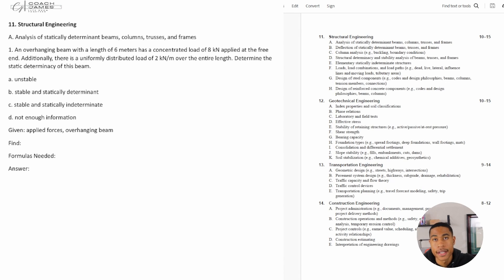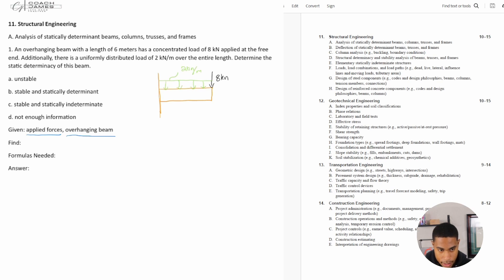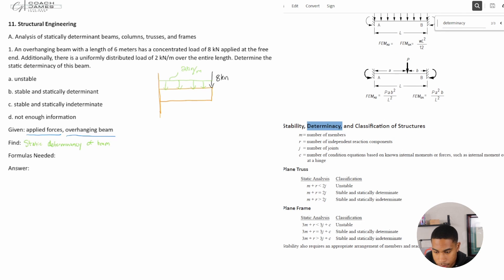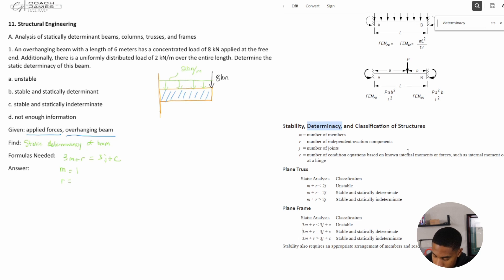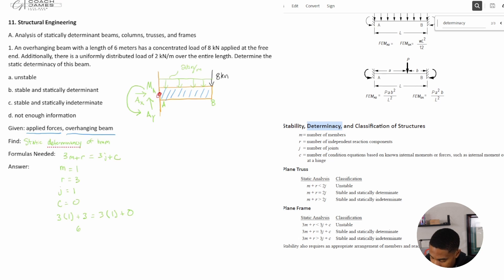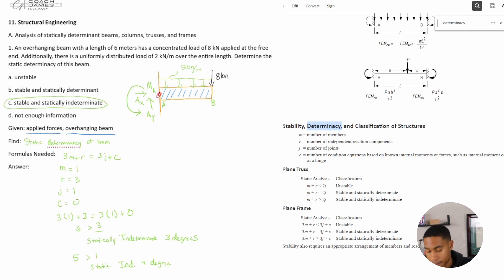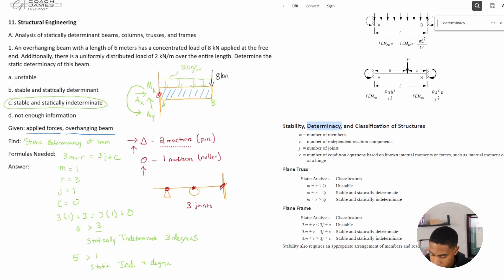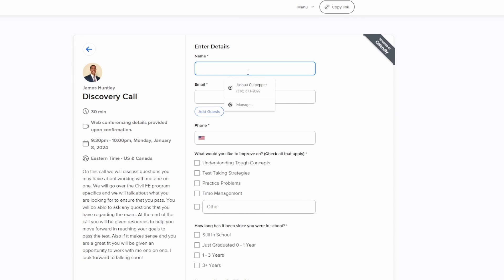2024 FE Exam Review Civil Structural Engineering Analysis of statically determinant beams Problems